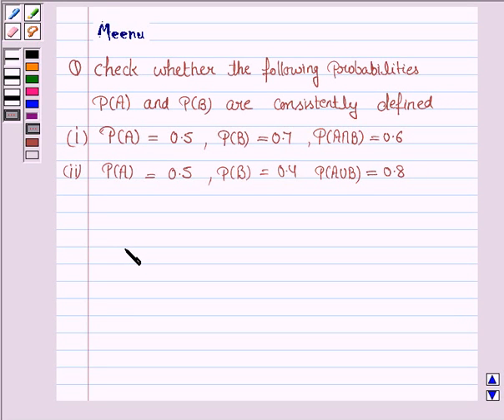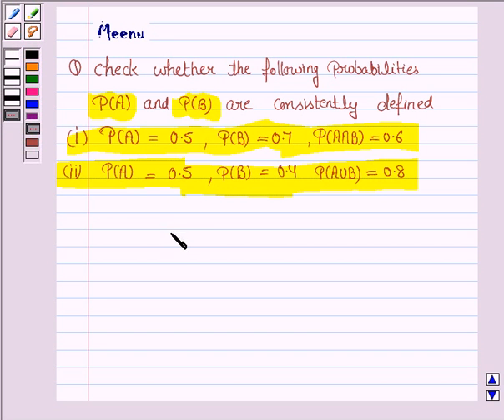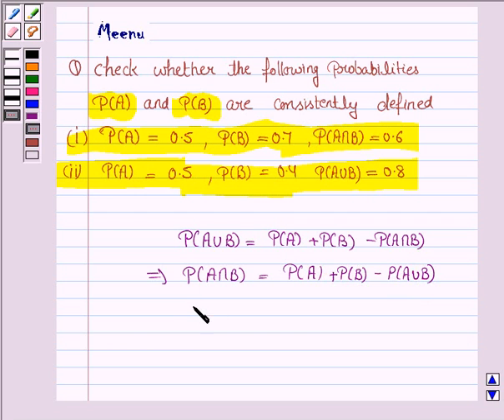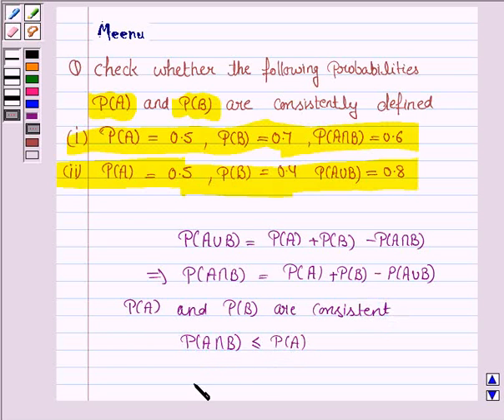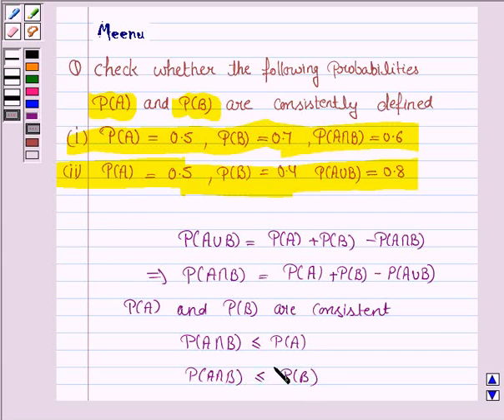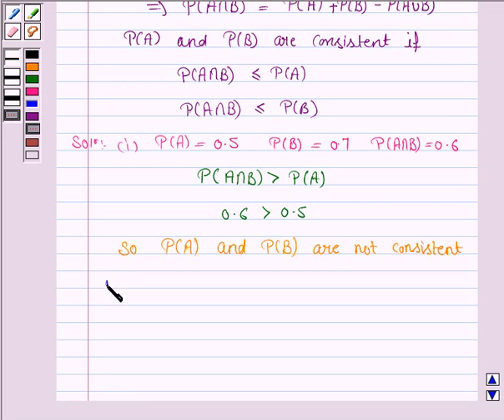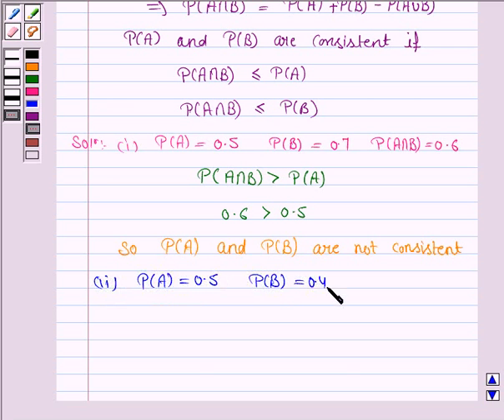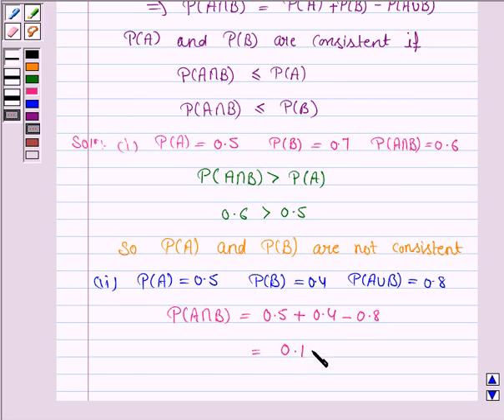Maths XI NCERT 16 16 3 12